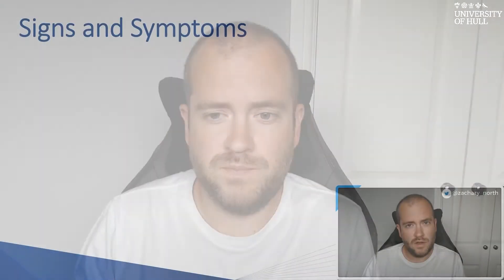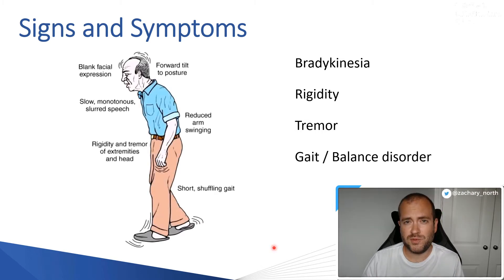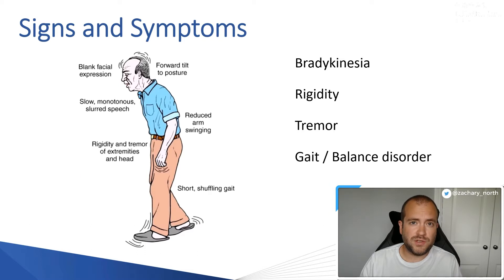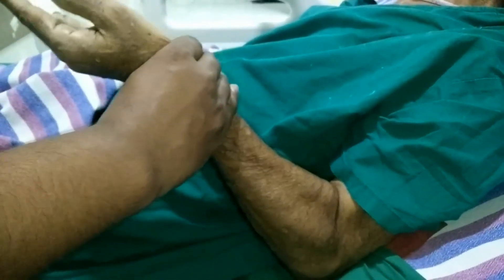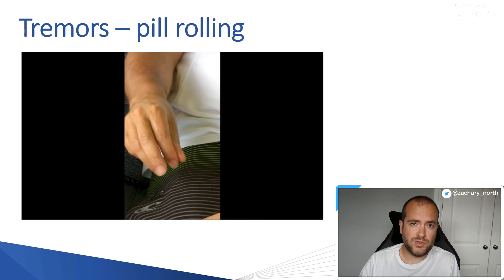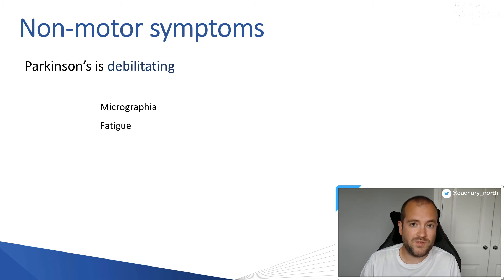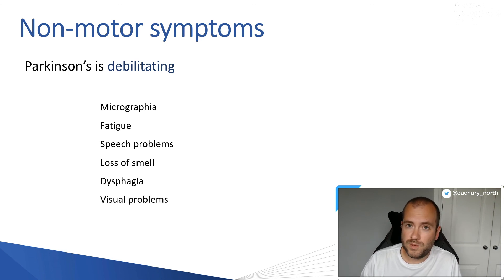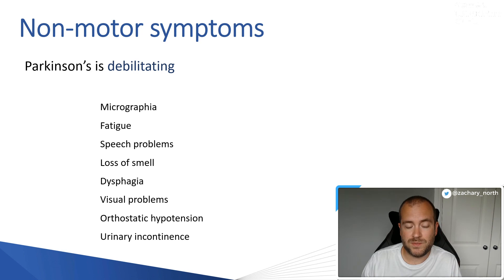Signs and symptoms of Parkinson's Disease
A video detailing the signs and symptoms of Parkinson's disease for healthcare professionals